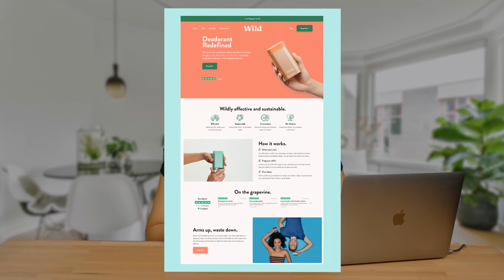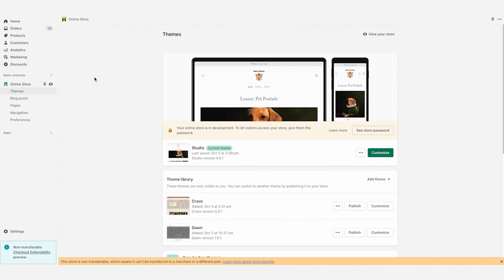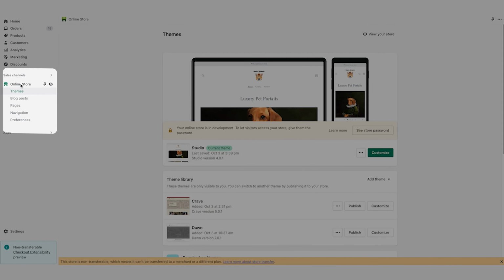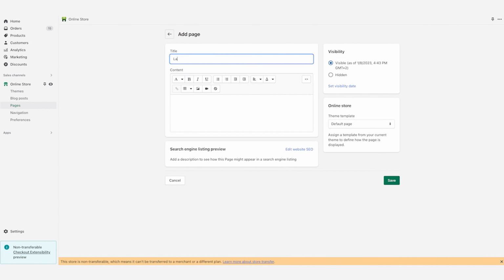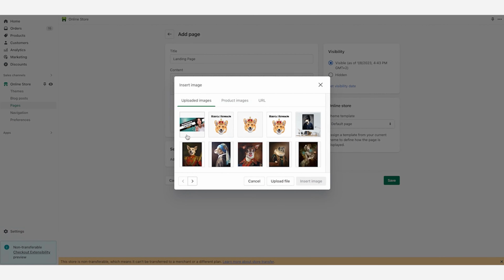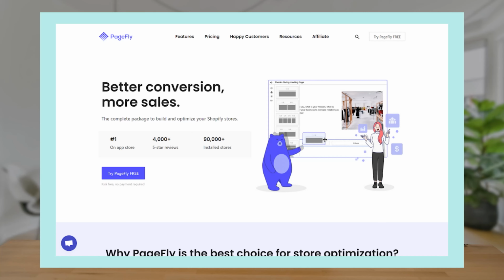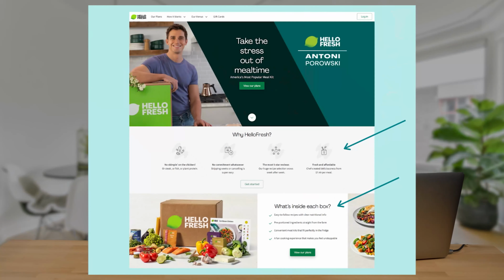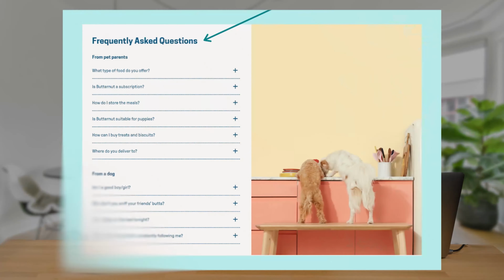3 Easy Ways to Build an Epic Shopify Landing Page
Stop for a second and imagine what your store would look like if you could convert 8% of your existing traffic 🤯

Crazy, right? Well, the thing is, with Shopify landing pages, achieving such seemingly impossible conversion rates is not at all out of the question.

Seriously, according to Unbounce, the average conversion rate for well-designed landing pages is 9.7% (no, that's not a typo).

Join us as we deep-dive into what a landing page is, why you should care, how to create a landing page in Shopify and how to optimize it too.

In this video:
00:00 Introduction
00:39 What is a Shopify landing page?
01:21 How to build a landing page in Shopify
02:15 Landing page builders for Shopify
03:32 Landing page design for optimal results

💡 Our Apps